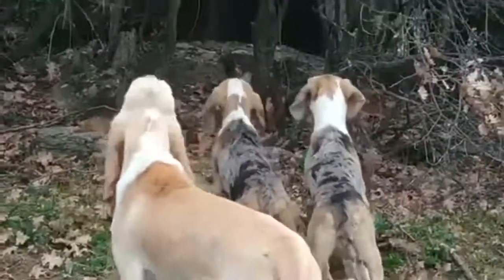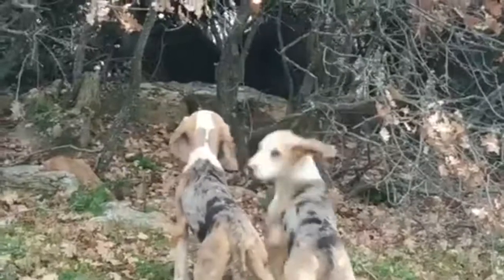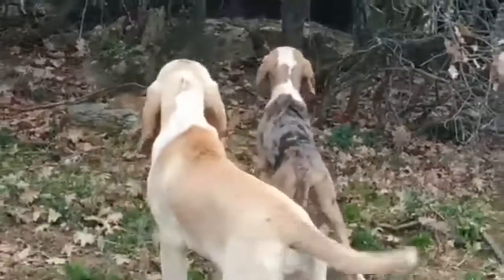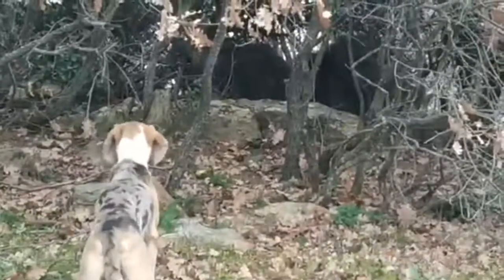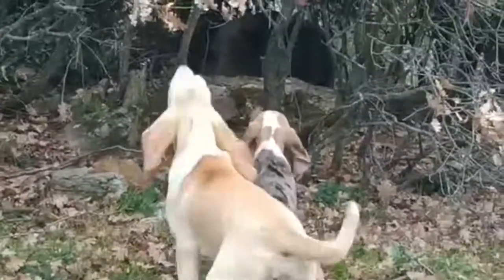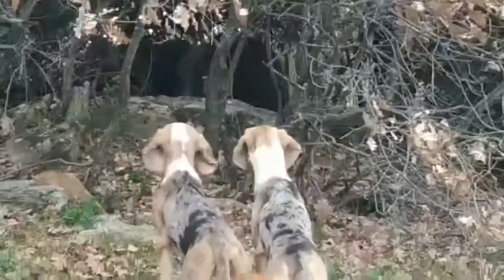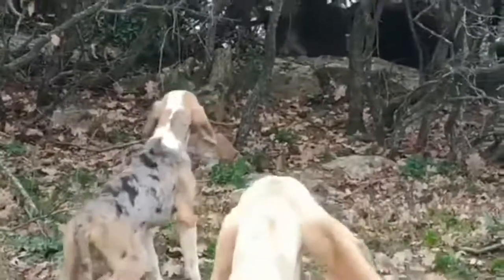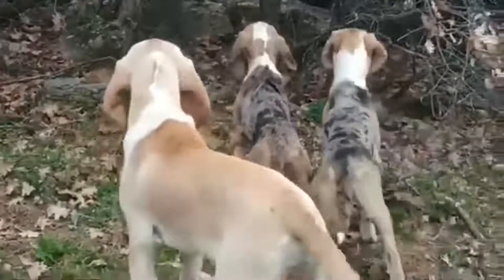The Norwegian Hound or Dunker.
The Norwegian Hound or Dunker. The Norwegian Hound, also called Dunker, is a medium-sized dog. Its body is powerful but its general appearance quite light. It is above all a hunting dog, of the common type as its name suggests. It is quite rare, especially outside of Scandinavia, its region of origin. As a pet, he demonstrates serenity and good balance.

Size: 47 cm to 55 cm,
Weight: 20 kg to 25 kg,
Hair: short,
Colour: blue merle or black and fawn,
Life expectancy: 10 to 12 years,
Gestation period: 63 days.
Description and characteristics of the Norwegian Hound.

The Norwegian Hound, or Dunker, exudes power and endurance with its well-built and muscular body. We recognize this dog in particular thanks to its large round eyes, dark in color, very piercing and whose particularity is that they are minnows, that is to say of different colors but one of which is always blue, even if, today Today, dogs of this breed but without this specificity are accepted. They give it a serene and at the same time serious expression.

The Norwegian Hound also has characteristic ears, set quite low and carried drooping, whose size decreases towards their end which is rounded in shape. Its muzzle is long and well developed. It also has a typical tail which is thick at its base and tapers towards its tip. It is always carried straight and forms a slight curve upwards.

The coat of the Norwegian Hound is made up of fairly thick hair, but above all hard and straight. Generally, it can be of two colors: black and fawn or blue merle, that is to say predominantly gray with black spots and sometimes white or fawn markings. This last color is however the one that best characterizes this breed.

Origin of the Norwegian Hound.

As its name suggests, the Norwegian Hound was created by a breeder in Norway in the first half of the 19th century. It is also called Dunker, the name of its creator. It would come from the cross between the Russian harlequin dog and hounds whose sense of smell was very developed.

It is a dog that is very popular today in Scandinavia, but very rare elsewhere.

Character and behavior of the Norwegian Hound – Who is it for?

The Norwegian Hound is above all a hunting dog that excels in hare and rabbit hunting. He has a very developed sense of smell. It is a very resistant dog which supports all climatic conditions very well, in particular the lowest temperatures. The Dunker is also very durable, and able to run on all types of terrain.

The Norwegian Hound has an excellent character, it is also sociable and easy to train.

How to take care of your Norwegian Hound: its needs.

As a hunting dog, the Norwegian Hound needs a lot of physical exercise. He must be able to run as he pleases and therefore asks to be able to benefit from large spaces.

Feeding the Norwegian Hound.

The Norwegian Hound does not require a particular diet. It must be of good quality and suitable for their age, state of health and physical activity.

Health of the Norwegian Hound.

The Norwegian Hound is robust and has no particular health problems.

Price of a Norwegian Hound puppy.

The price of a Norwegian Hound will depend on the sex, the pedigree of the parents, compliance with the standards of the breed being defined, etc.